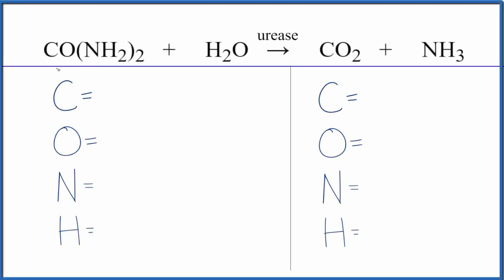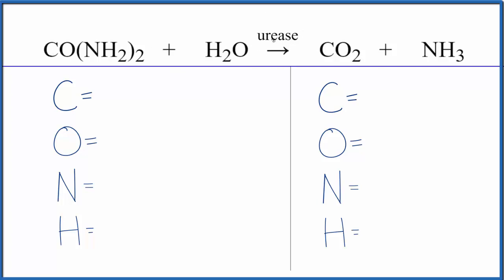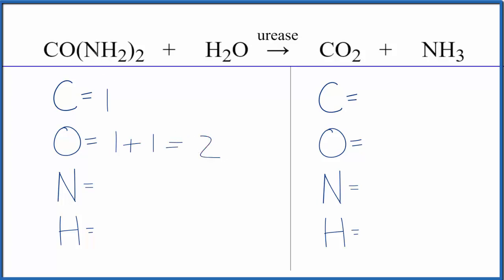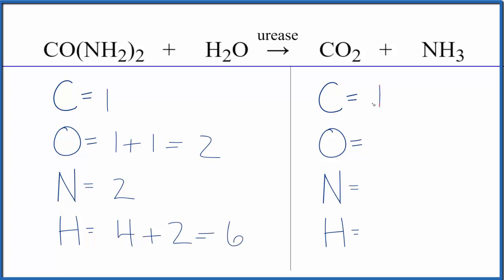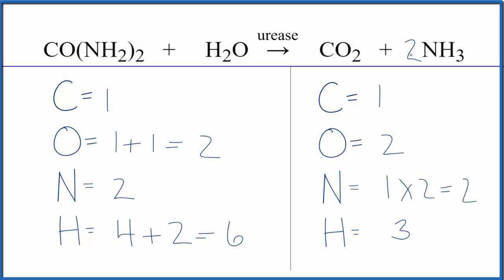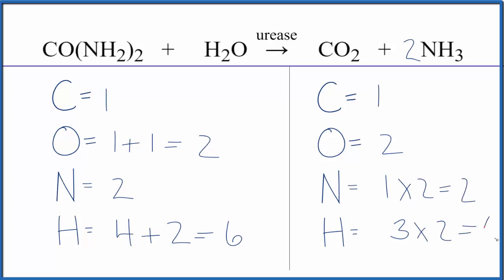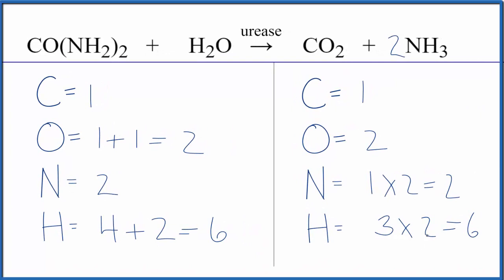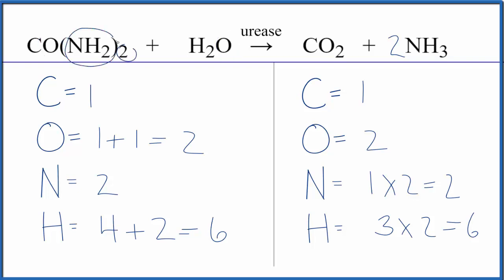How to Balance CO(NH2)2 + H2O = CO2 + NH3 (Urea + Water)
In this video we'll balance the equation CO(NH2)2 + H2O = CO2 + NH3 and provide the correct coefficients for each compound.

To balance CO(NH2)2 + H2O = CO2 + NH3 you'll need to be sure to count all of atoms on each side of the chemical equation.

You may also see this equation written CH4N2O + H2O = CO2 + NH3

Once you know how many of each type of atom you can only change the coefficients (the numbers in front of atoms or compounds) to balance the equation for Urea + Water.